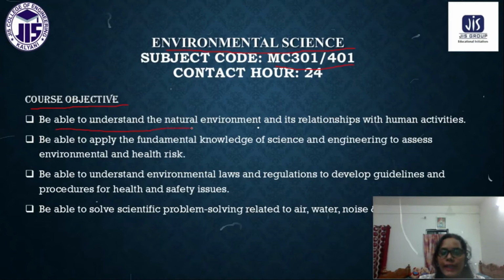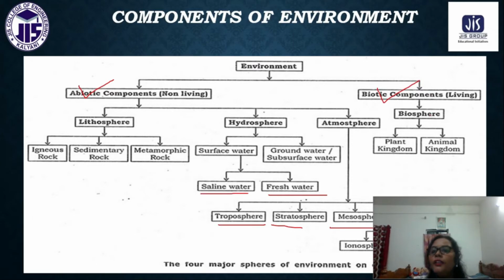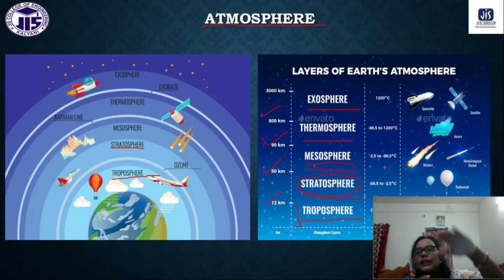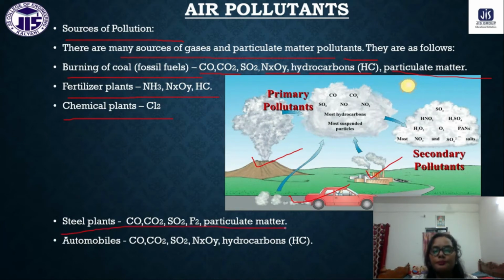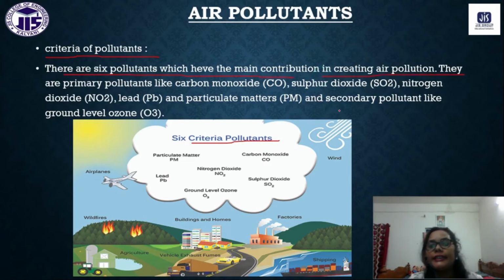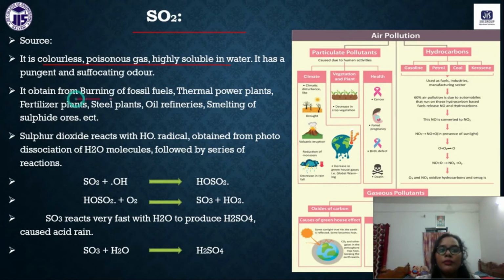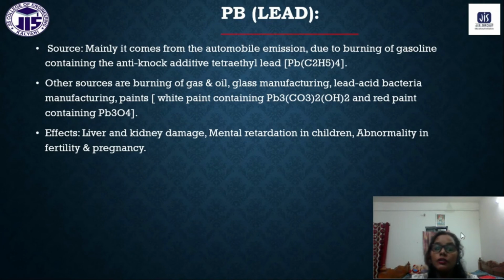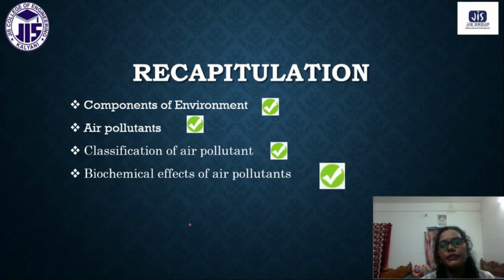Air pollution, lec7, MC501